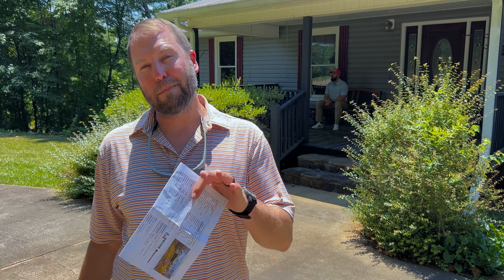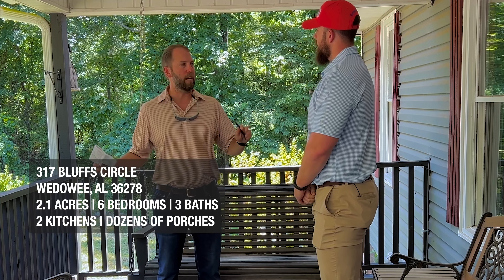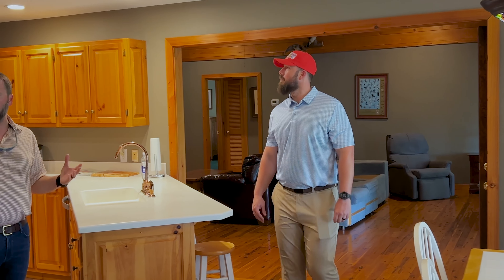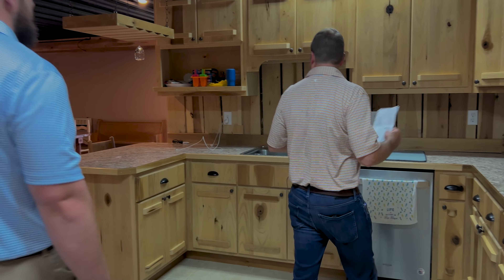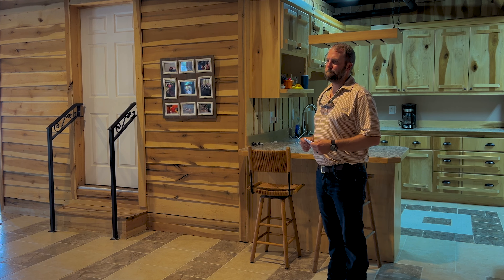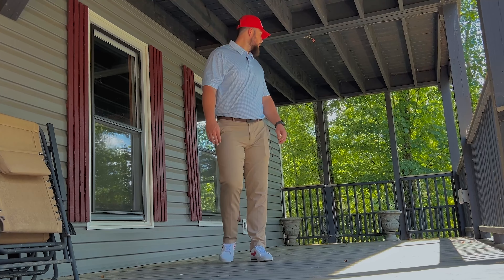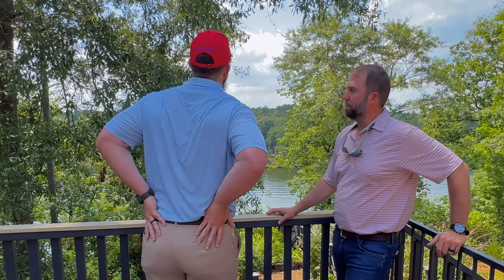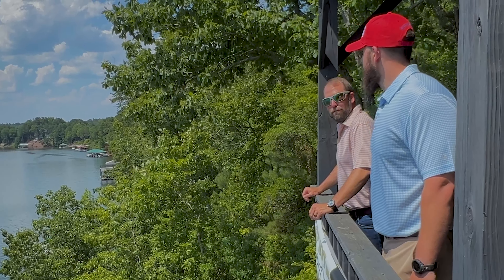Forrest Gump Your Real Estate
Century 21 Rettro Group came to us with an idea to help list a lake home at Lake Wedowee, AL using the Forrest Gump film concept. This is what we came up with.

Schiller Productions specializes in storytelling as we create video content for our clients. For more information about Century 21 Rettro Group Realty